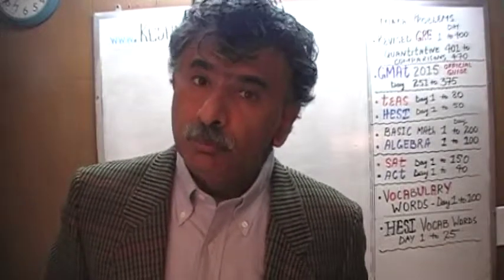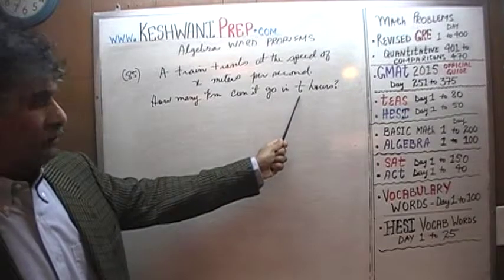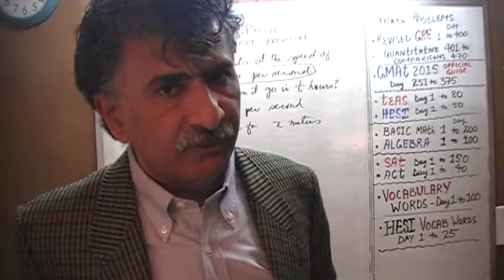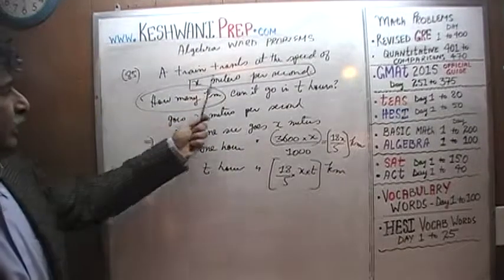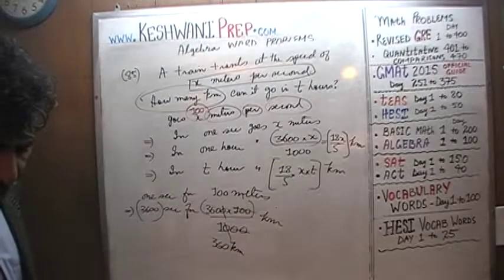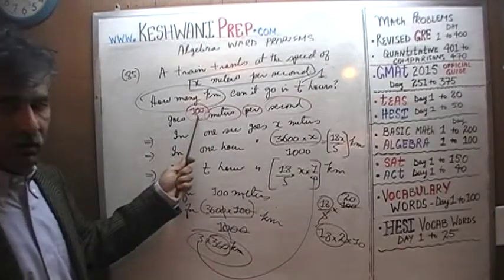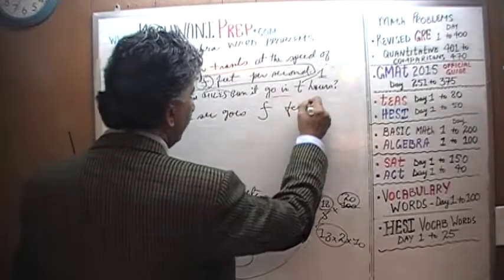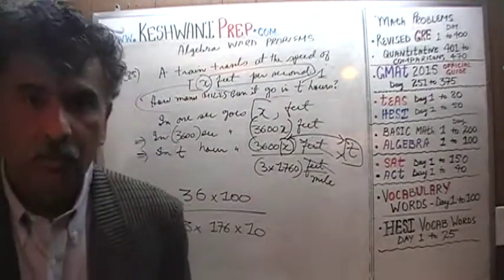Algebra Word Problems 85-86, Online Prep Tutor, GRE, GMAT, TEAS, HESI, SAT, ACT, TOEFL and IELTS